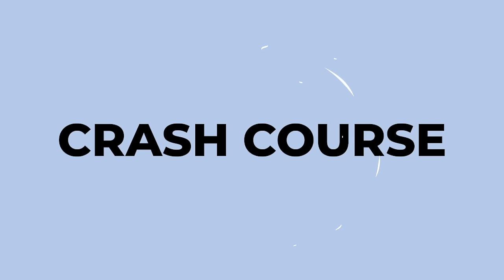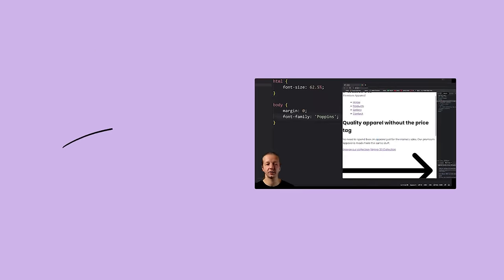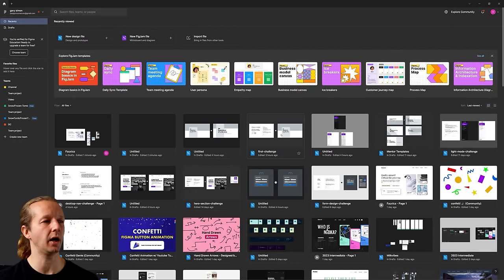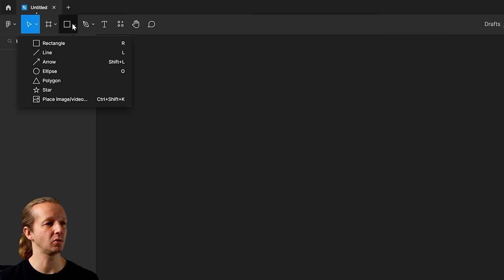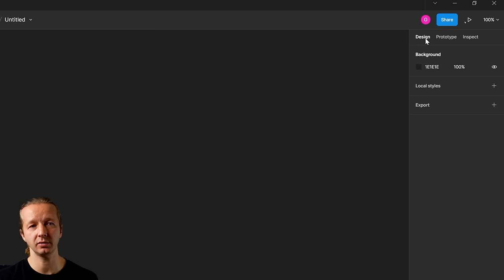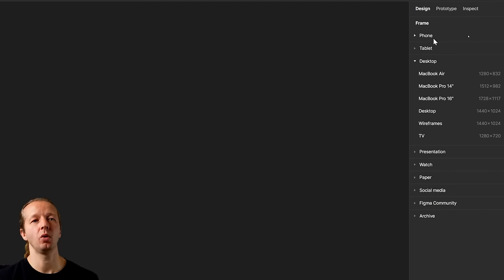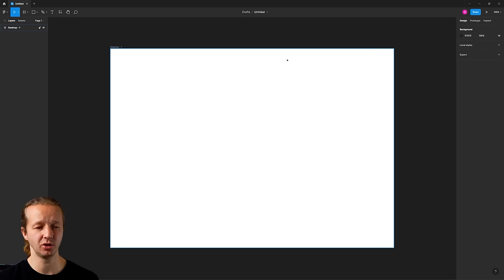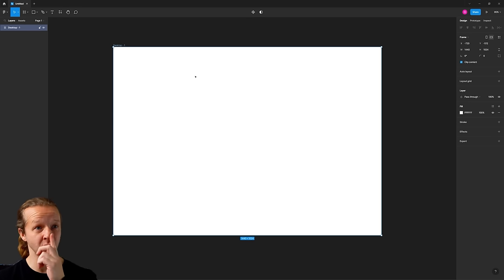The UI/UX Crash Course for 2023 - Learn UI/UX Design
-- Today, I'm releasing my annual UI/UX crash course. You're going to learn about UI/UX design by creating a landing page for a fictional business called 'Fauxica'. We're going to use Figma so be sure to create an account.

You're going to a lot about UI/UX design, along with many of the features and workflows of Figma. From UI design fundamentals such as colors, typography, white space, contrast, color, visual hierarchy & more.. To Figma components, component variants, auto-layout, the grid, prototyping & more..

0:00 - Intro
1:11 - Figma UI Overview
4:00 - Getting Started
5:55 - Creating a Grid
7:10 - Placing a Logo
10:42 - Navigation & Components
19:13 - Component Variants
31:16 - Heading
36:30 - Subheadline
41:20 - Call to Action Buttons
53:20 - News section
55:15 - Stark Contrast Plugin
1:02:39 - Using the Figma Community
1:05:21 - Gallery Section
1:16:24 - Final Result